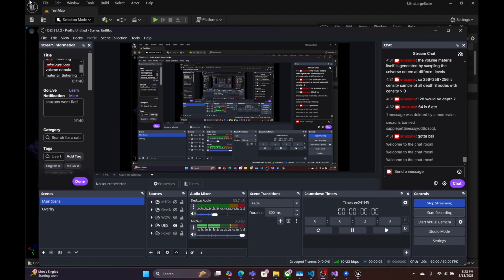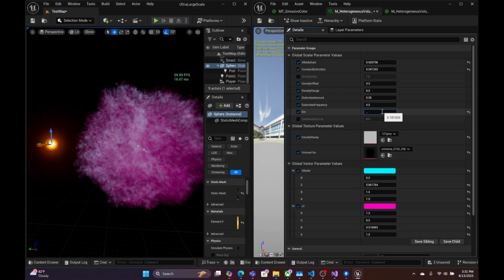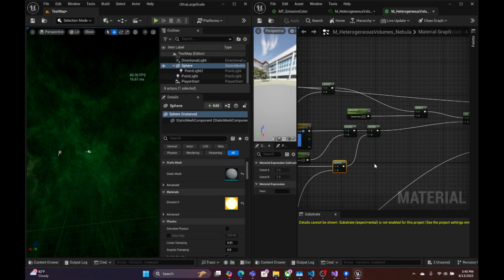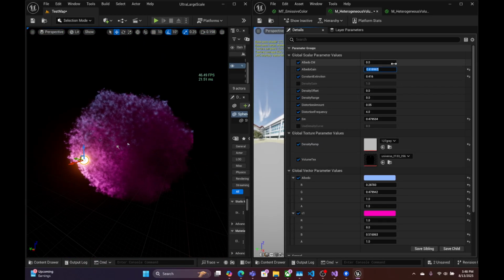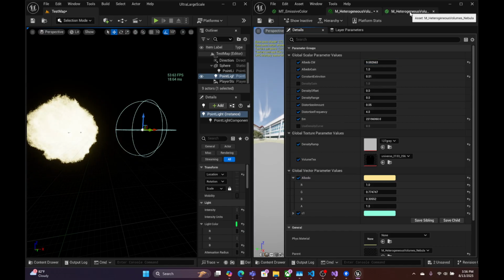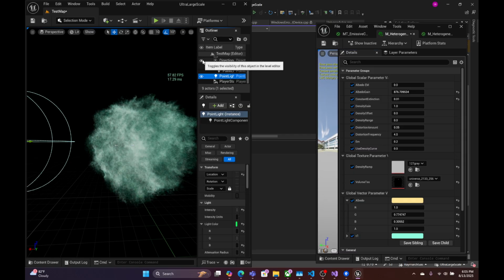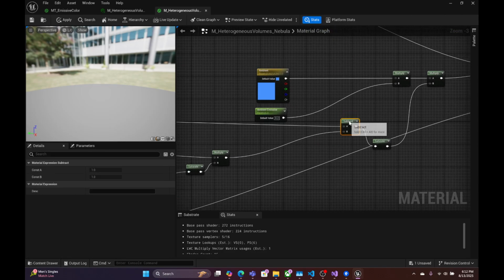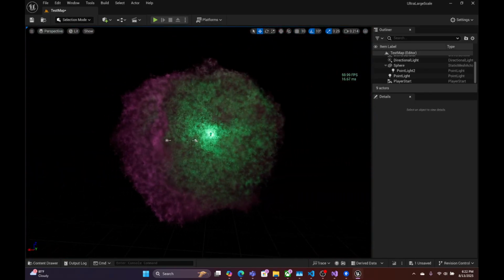UE5 - Refining heterogenous volume nebula material, tinkering